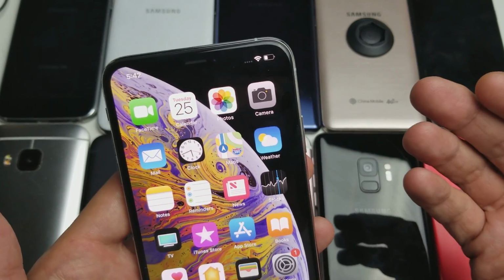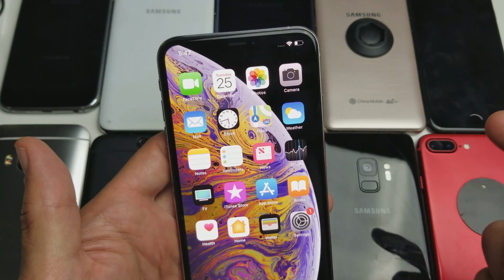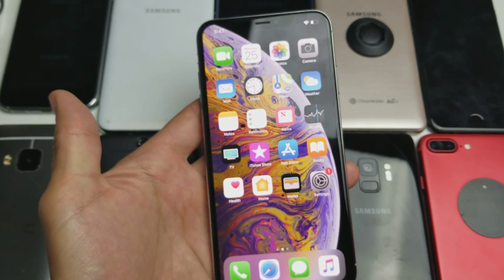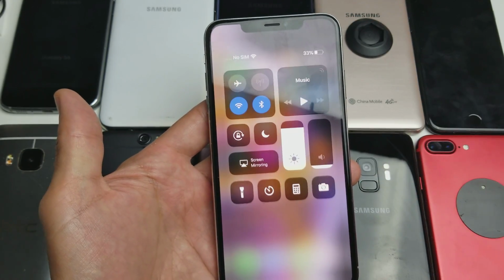iPhone X/XS: How to Show Battery Percentage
Simple how to tutorial on how to view how much battery percentage juice you have left on the iPhone X, XS, and XS Max. Note that Apple took the battery percentage toggle switch away so now you have three options on how to view it. You can ask Siri, plug into charger or swipe down from the top left. I know i wish Apple will bring this back as well has the 3.5mm jack!

iPhone X unlocked
iPhone XS Max:
iPhone XS:

I appreciate any subs. Cheers!

My Youtube Gear/Equipment
360 camera